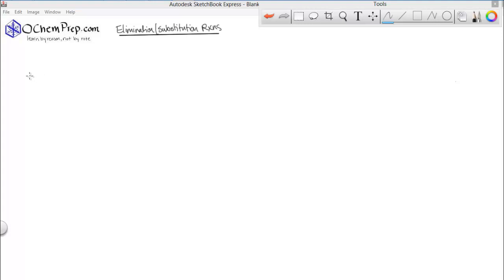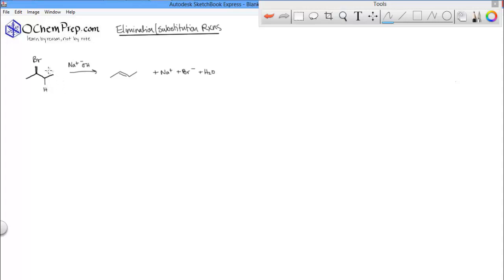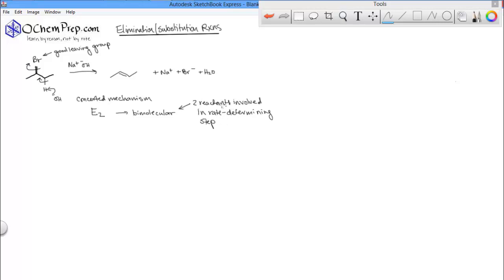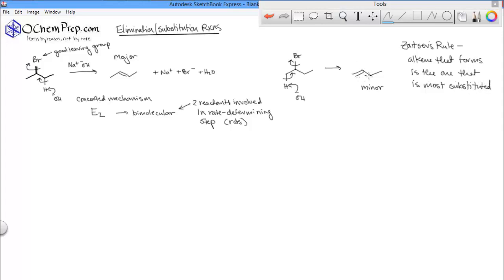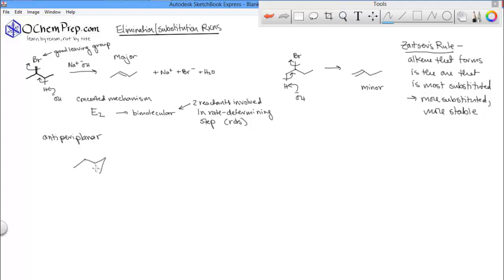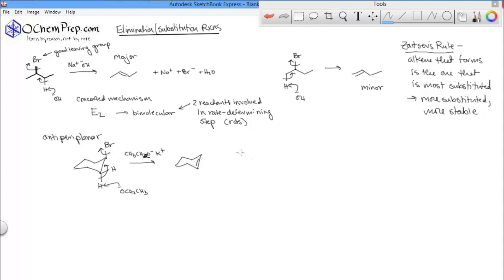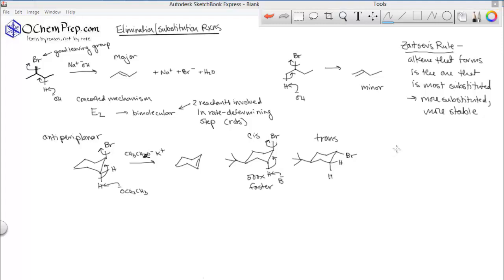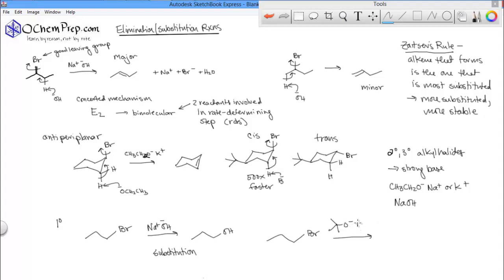6 2 a Elimination reaction of alkyl halides to produce alkenes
The mechanism of the E2 reaction of alkyl halides